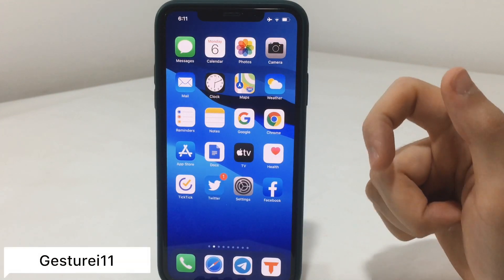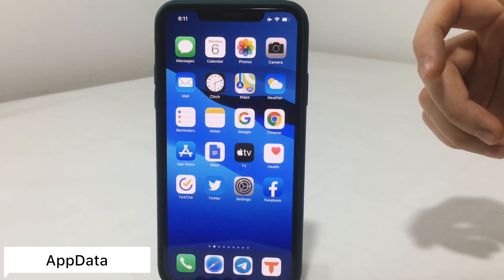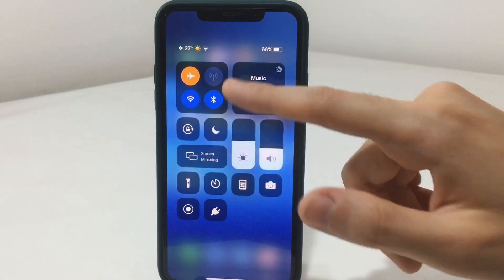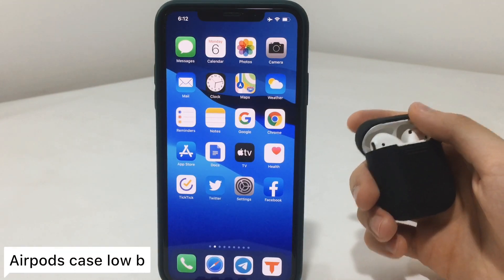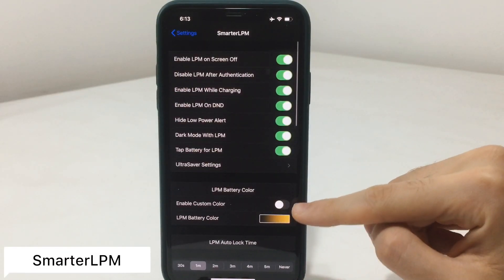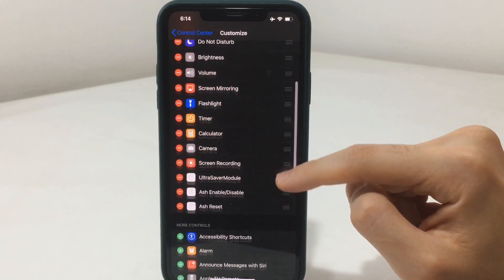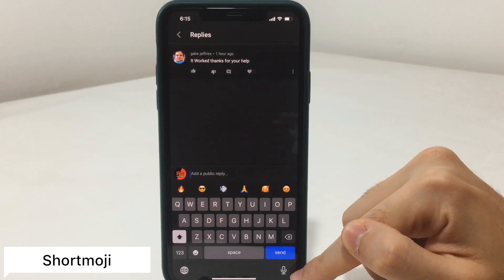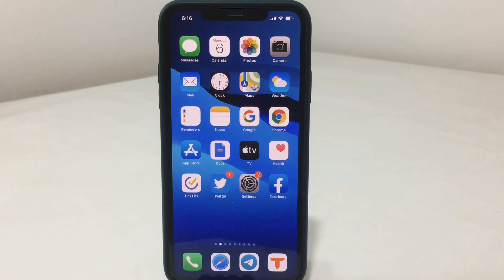NEW iOS 13.5 Tweaks | Tweaks of the week | Unc0ver/checkra1n Tweaks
Tweak list :
1.Gesturesi11
2.Appdata
3.SearchAutoFocus
4.Status weather Lite
5.Astrid
6.Airpods case low battery
7.SmarterLPM
8.ShortMoji